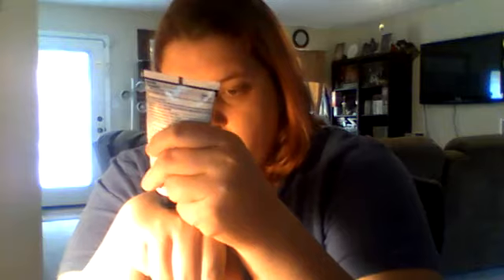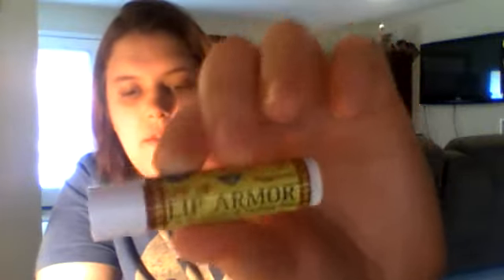All Terrain Products Review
Open me!

I received a press sample of products feature and, in some cases monetary compensation in exchange for this post. All opinions are my own and not influenced by compensation.